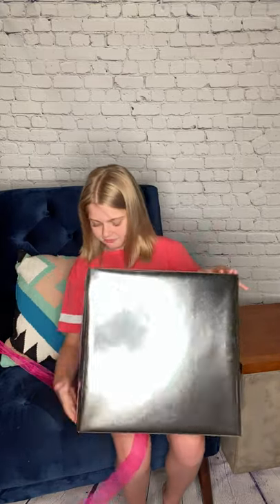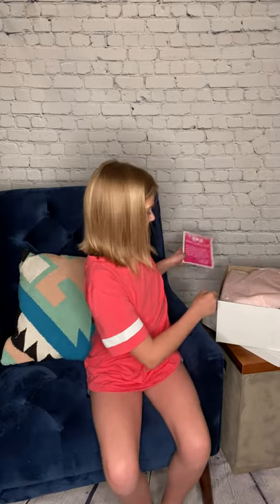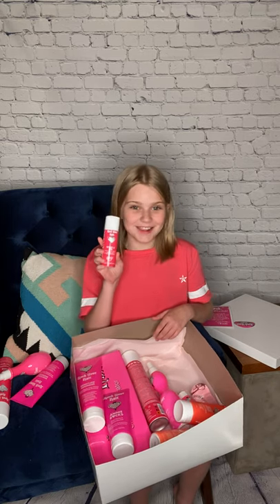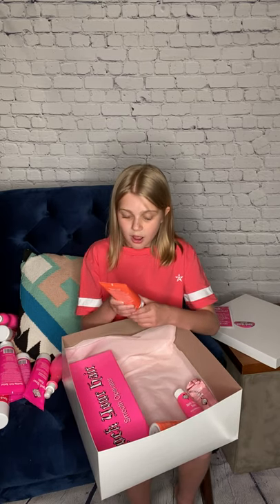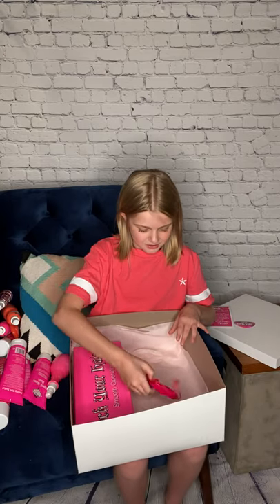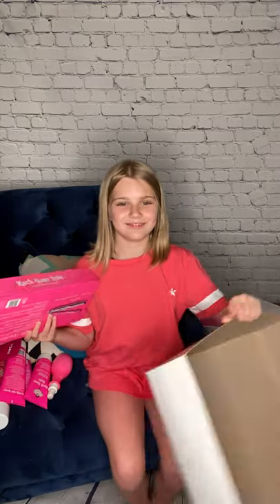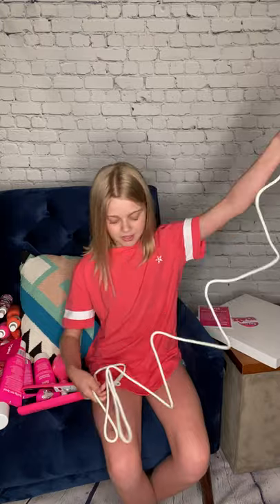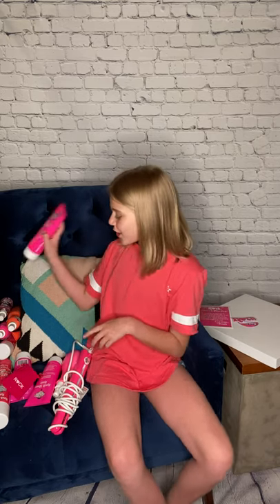Rock Your Hair Unboxing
This is a video of my unboxing my welcome box to Rock Your Hair as a member of teampink